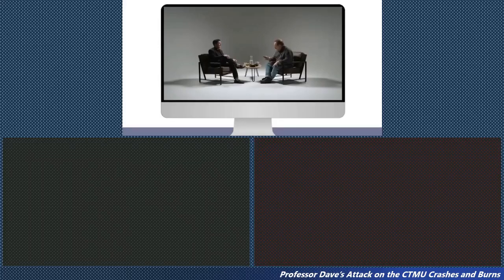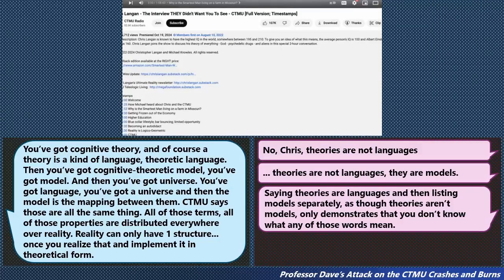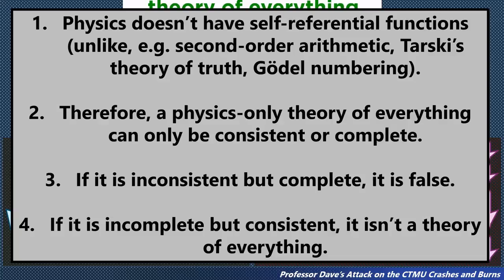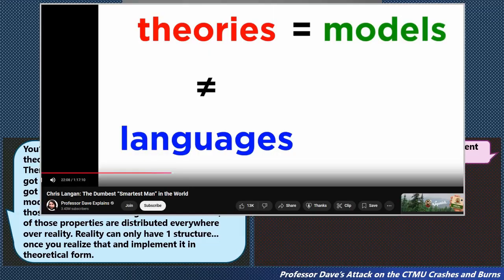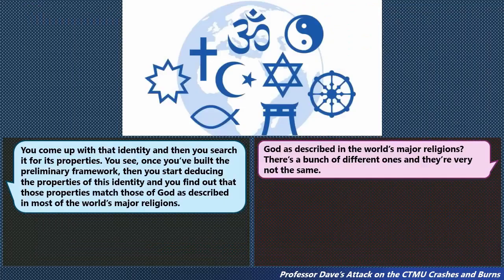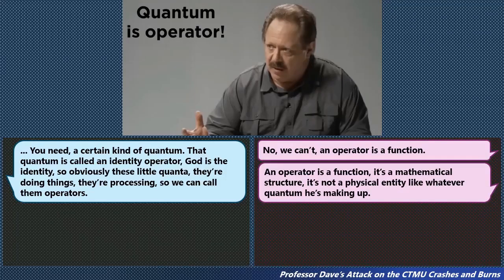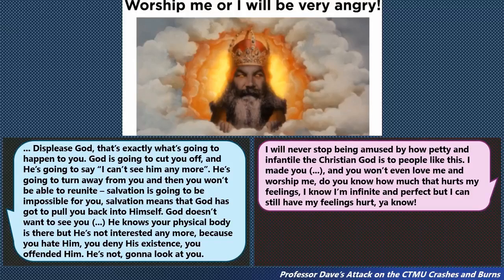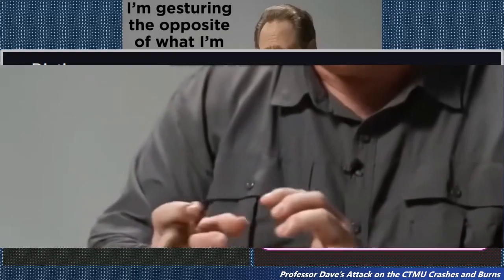Professor Dave's Attack on the CTMU Crashes and Burns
Containing footage from: 'Chris Langan - The Interview THEY Didn't Want You To See - CTMU [Full Version; Timestamps]'